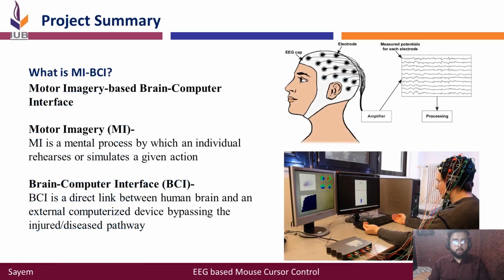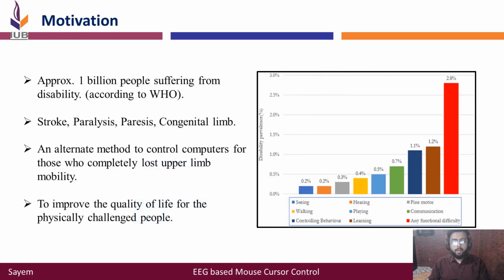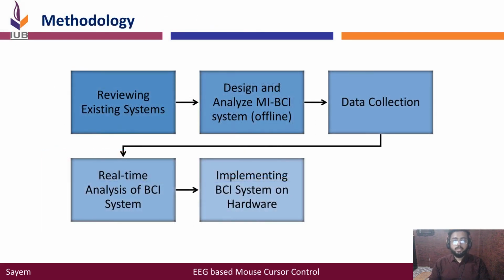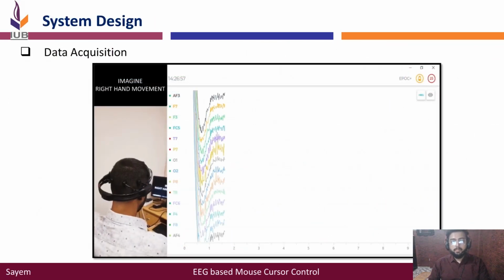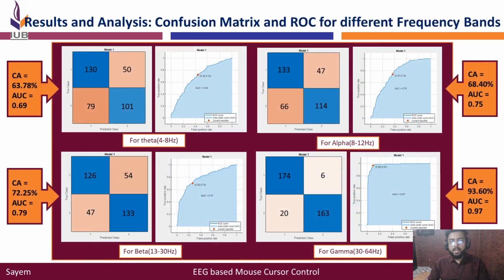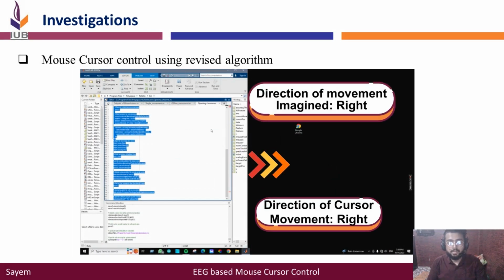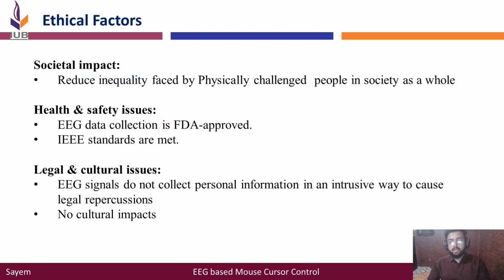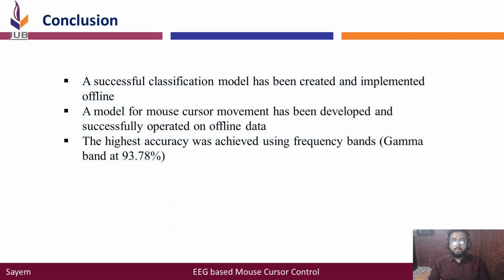3Min Thesis Competition Video by @EEE-IUB Students "EEG based Mouse Cursor Control using MI BCI"